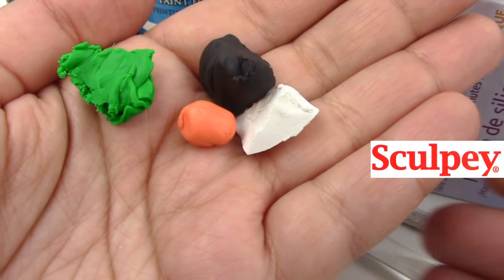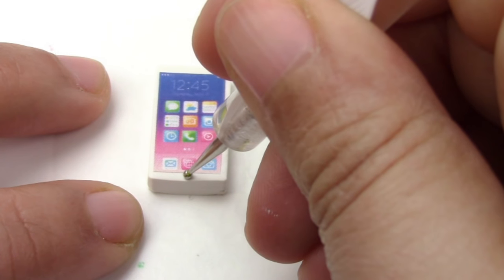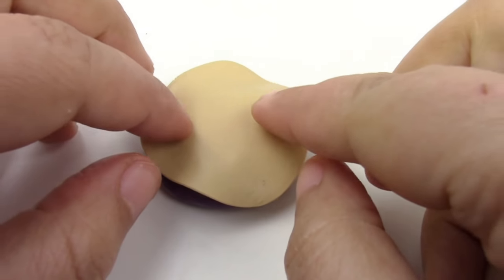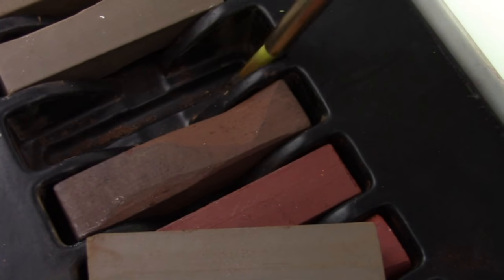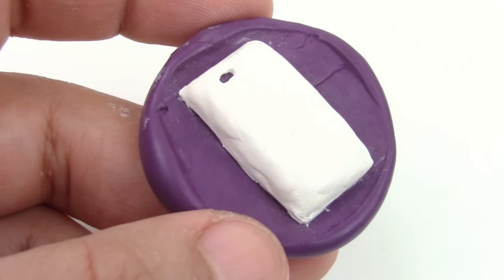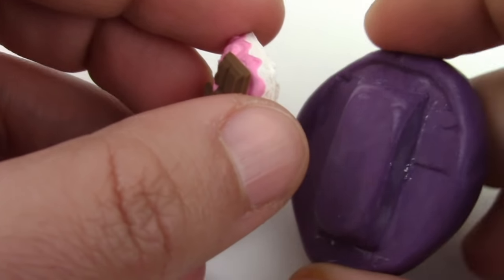MINIATURE PHONE CASES DIY How to make clay doll crafts tutorial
In this week's polymer clay tutorial, learn how to make these miniature phone cases DIY.
You can make a miniature iphone, or android in any of the styles I made: Unicorn phone case, taco phone case, Poptart phone case, or chocolate phone case ^_^

Hi fellow dweebs! My name is Jackie and I love crafting geeky diys. I mainly do polymer clay tutorials, but I also do resin crafting, felt diys, and custom diy soap on my channel, but I love experimenting and having fun! Let's go on this diy crafting journey together ^_^ Remember to Nerdecrafter on Instagram if you make anything geeky. Also, if you share my videos, you automatically get love and sparkles (ﾉ◕ヮ◕)ﾉ*:･ﾟ✧